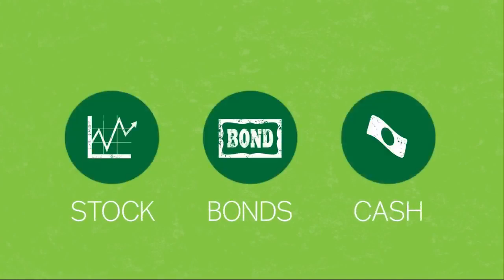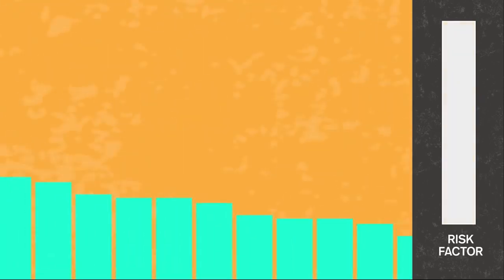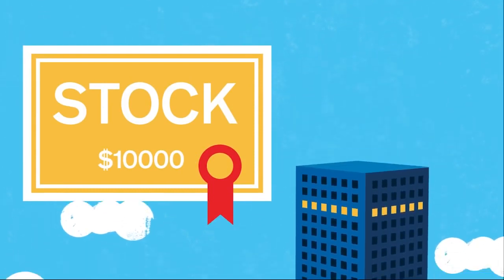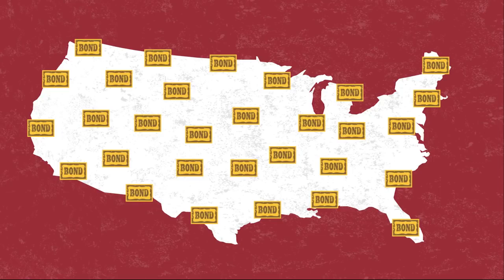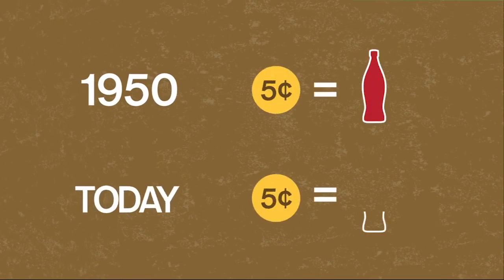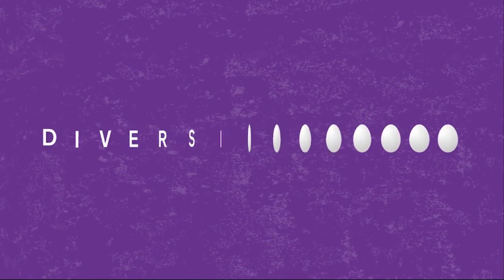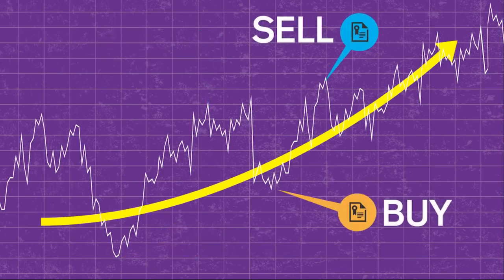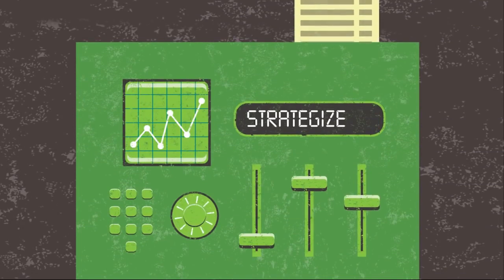STOCK MARKET 2020 - Investing 101 Stocks, Bonds, 401K, Cash, Portfolios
Wecome to our channel! Every  week  we'll be posting best finance videos on the Internet.